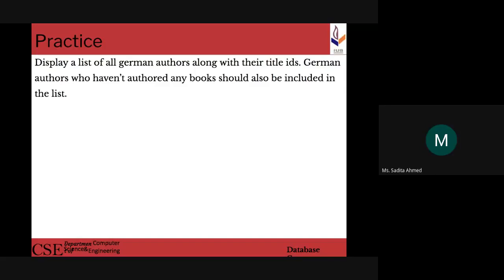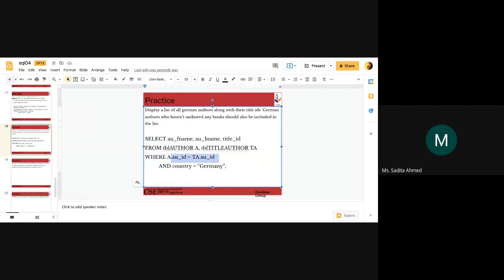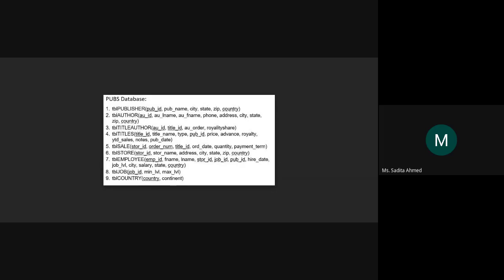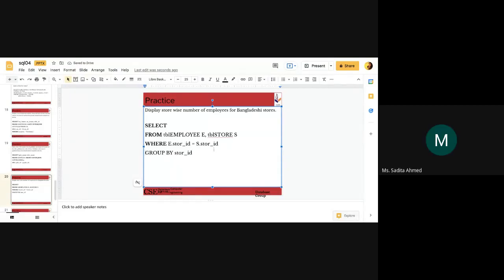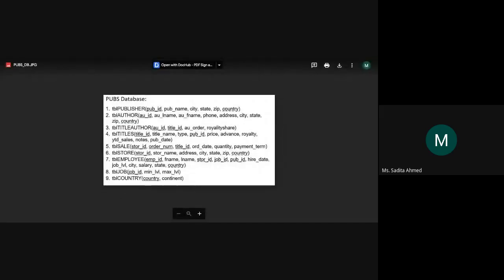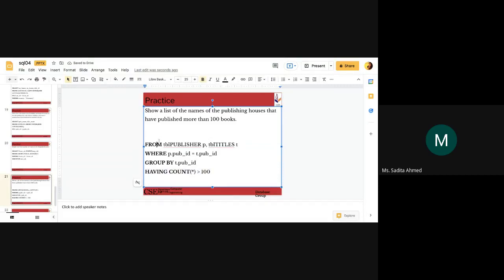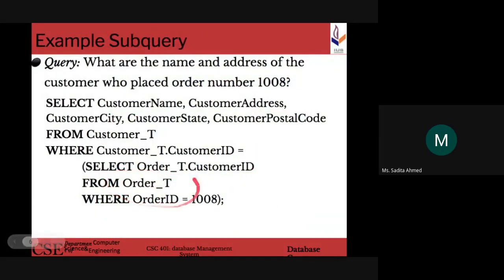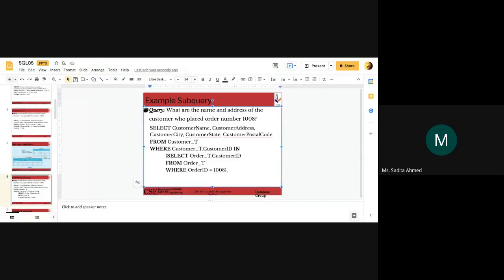Lecture : 26 Data Retrieval Practice, Subquery Intro